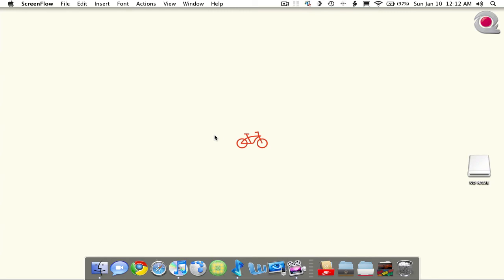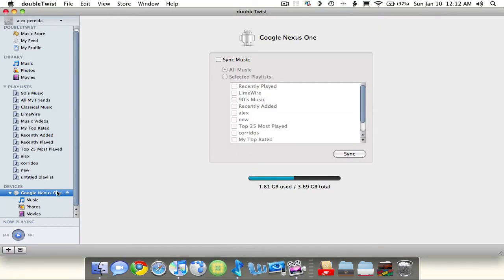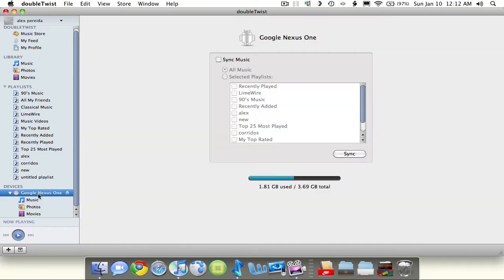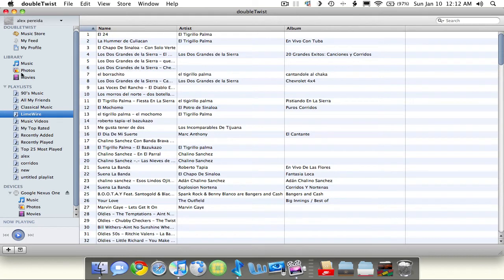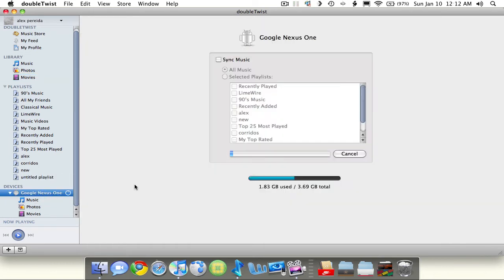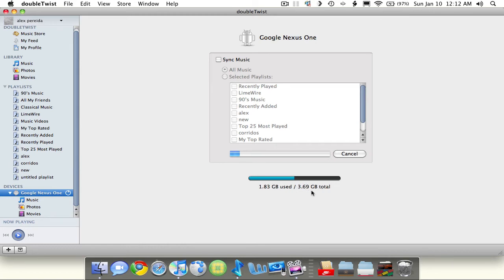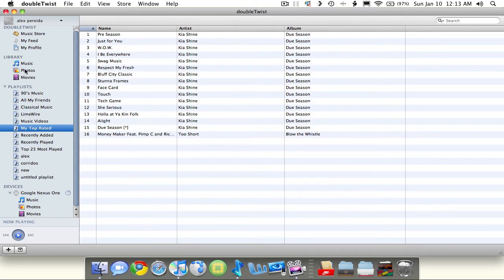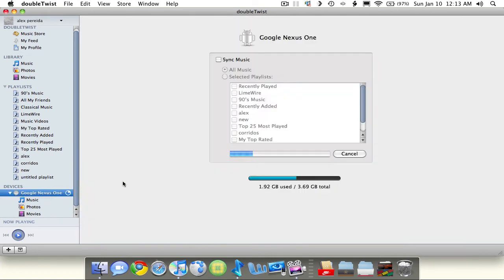Sync Nexus One With Double Twist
The easiest way to sync your media files including music, videos, and photos. Double Twist is now compatible with the Nexus One.